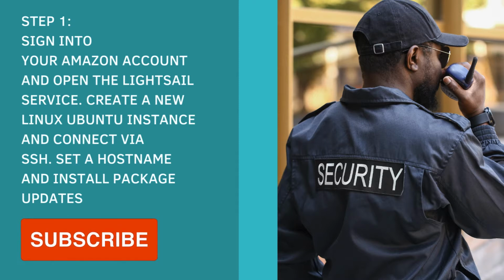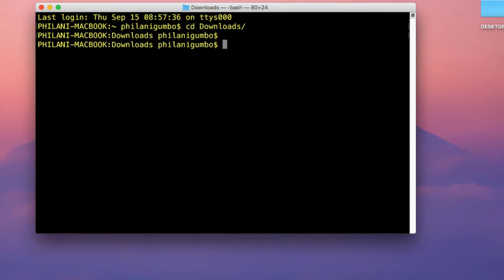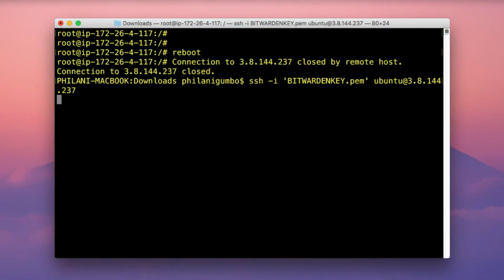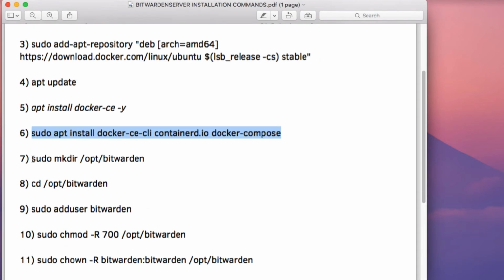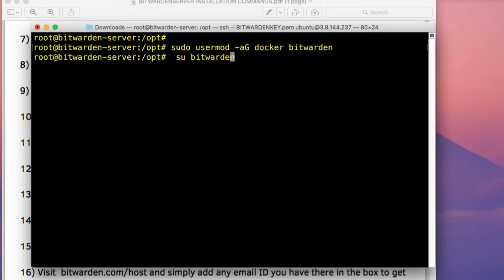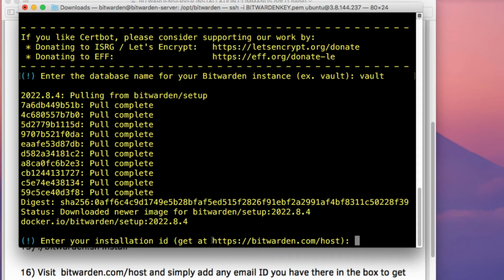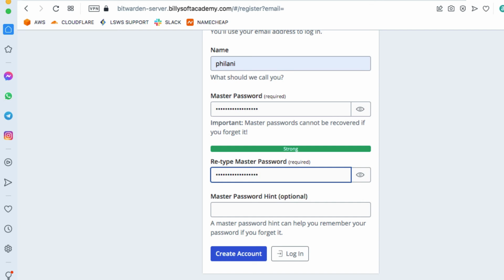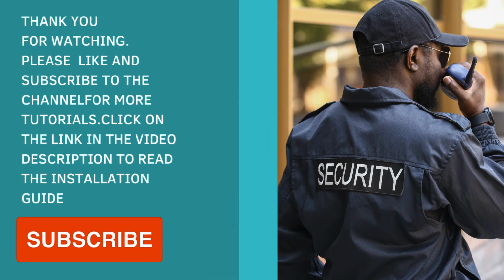Trouble remembering passwords? Learn how to install the Bitwarden password manager on Linux Ubuntu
In this video tutorial, you will learn how to install the Bitwarden password management solution on Linux Ubuntu 20.04 LTS. Bitwarden is a free/freemium open-source password management service that stores sensitive information such as website credentials in an encrypted vault. The platform offers a variety of client applications including a web interface, desktop applications, browser extensions, mobile apps, and a command-line interface.

Bitwarden gives you power to create and manage unique passwords, so you can strengthen privacy and boost productivity online from any device or location. It also comes with a send feature, that allows all users to transmit data directly to others, while maintaining end-to-end encrypted security and limiting exposure. You can also use it to store sensitive information such as your banking and credit card credentials. Watch this vide right up to the end to learn how to set it all up